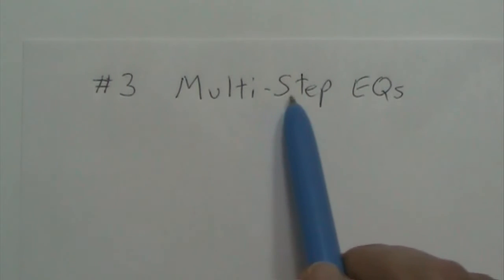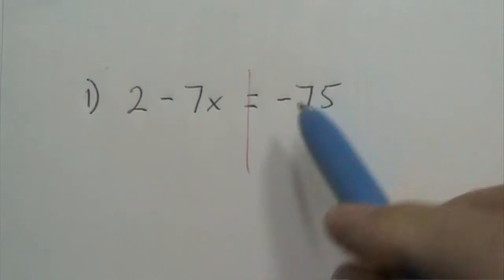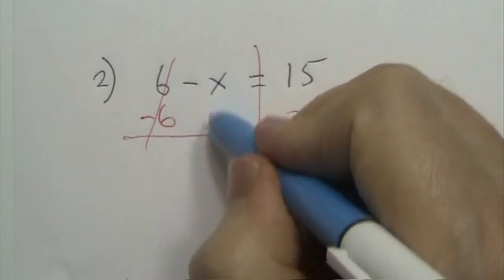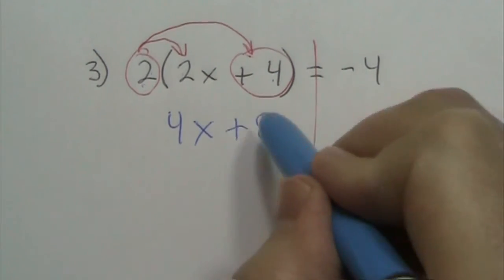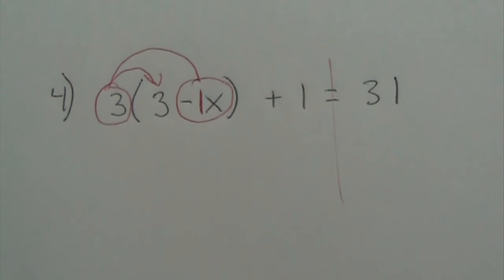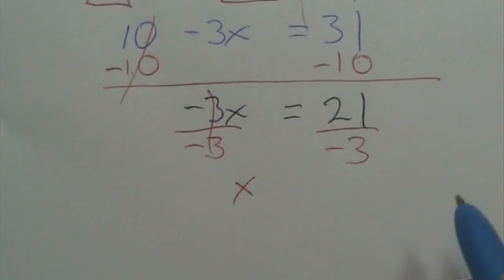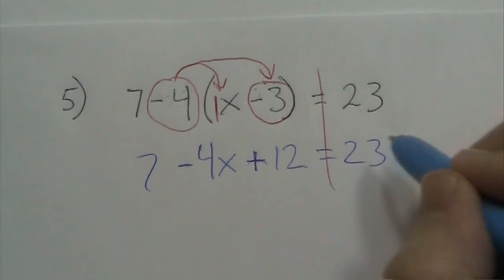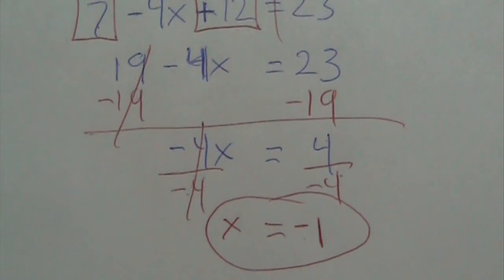#3 Multi Step Eq